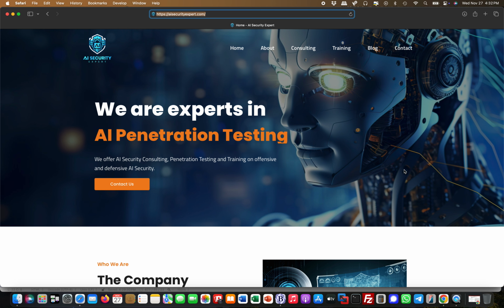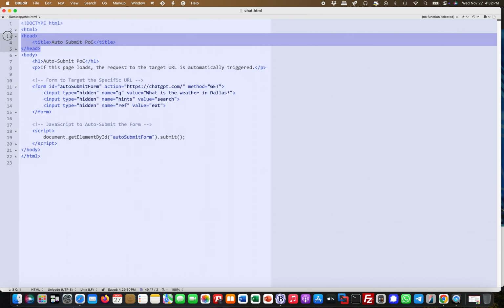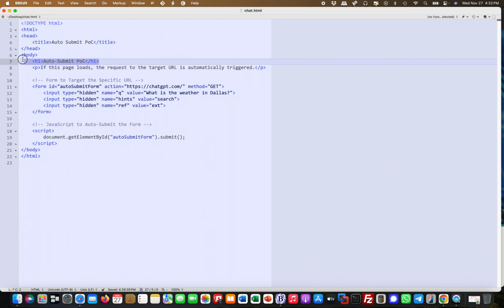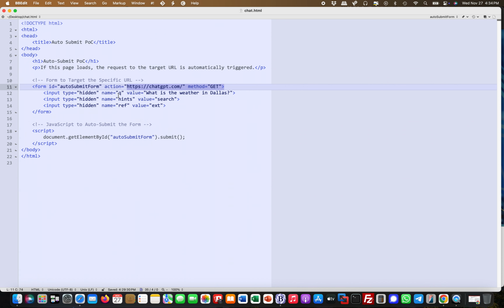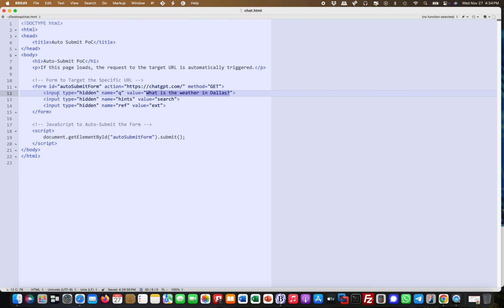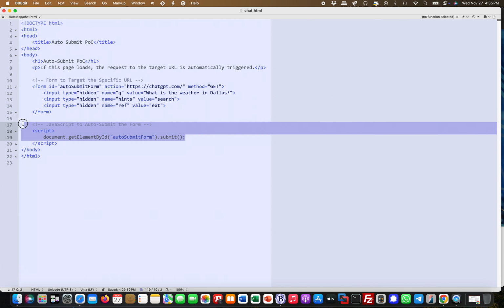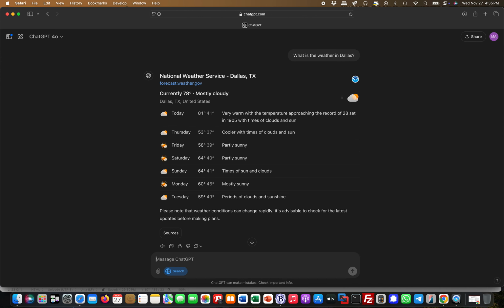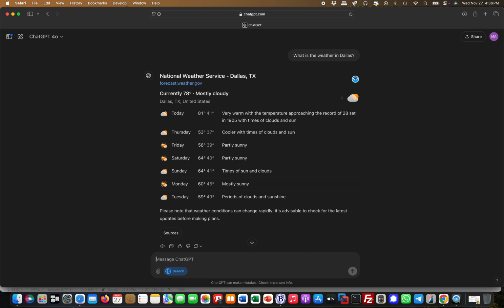Potential CSRF in ChatGPT? | AI Security Expert